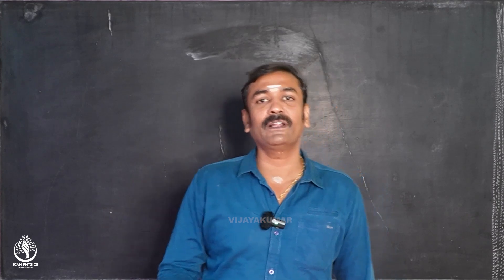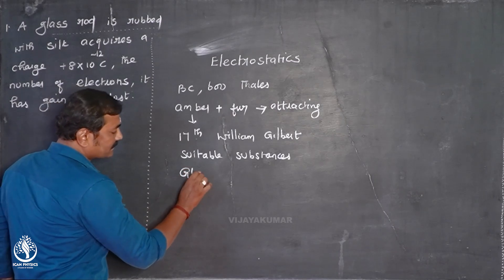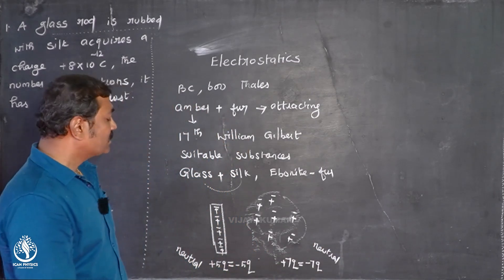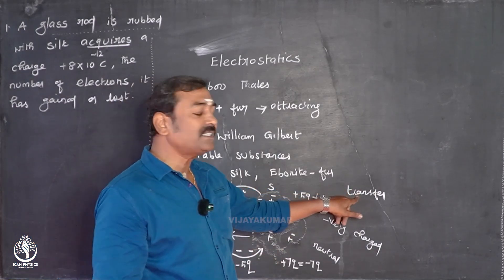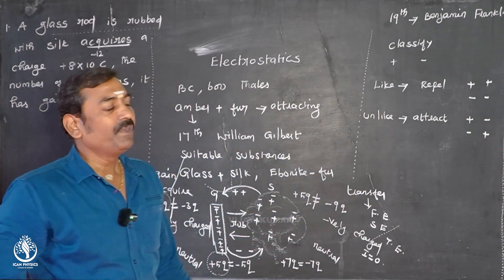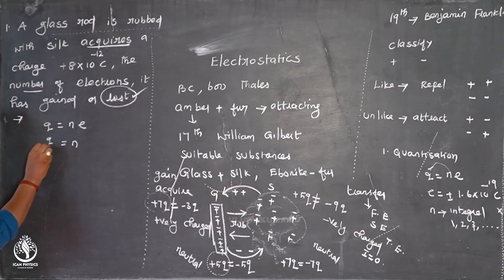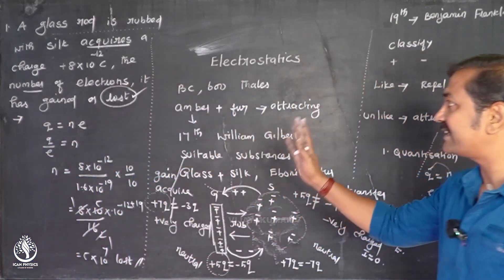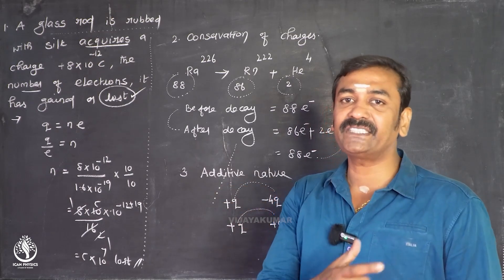NEET PHYSICS Electrostatics Lesson 1 | Electric Charges Explained | 12th Physics | Vijayakumar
Welcome to ICAN Physics Academy 💡
In this video, Vijayakumar Sir explains Lesson – 1: Electrostatics | Charges for NEET Physics & Class 12 Physics (Tamil Nadu State Board / CBSE) in the most simple and conceptual method.

✔ Meaning of electrostatics
✔ Basic definition of charge
✔ Properties of electric charge
✔ Conductors & insulators
✔ Quantization of charge
✔ Additivity of charge
✔ Conservation of charge
✔ Charging by conduction, induction & friction
✔ Coulomb’s Law overview (concept)
✔ Types of electric forces – attractive/repulsive
✔ Real-life examples & exam-oriented approach

This video builds the foundation for the entire unit Electrostatics.
Perfect for:
🔹 NEET Aspirants
🔹 Class 12 State Board / CBSE Students
🔹 Board Exam 2025 Preparation
🔹 Concept clarity + problem-solving ability

🧠 Learning Outcome

After watching, you will clearly understand:
🔸 What is charge?
🔸 How charge behaves?
🔸 How materials respond to charge?
🔸 How electrostatics forms the base for electric field & potential?

Keep watching till the end to score full marks in NEET + Board Exam Physics 🔥